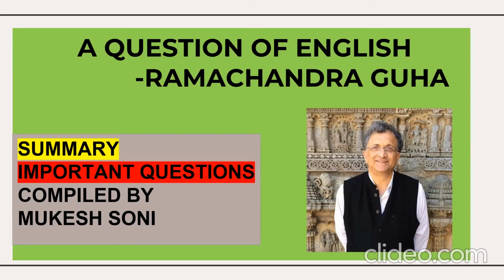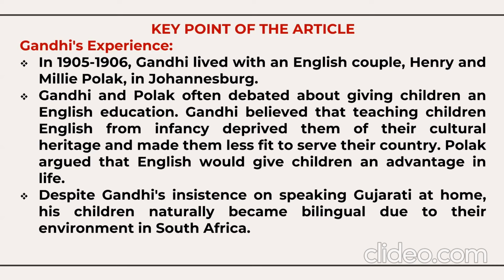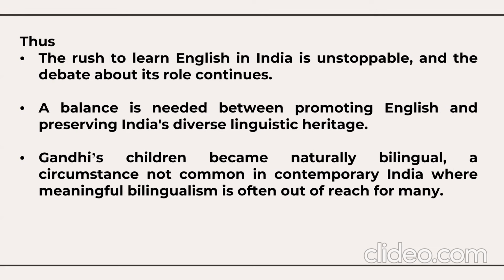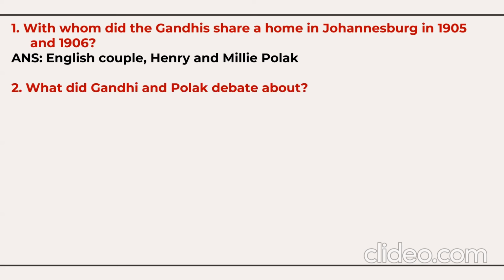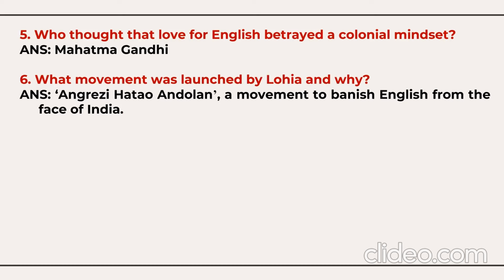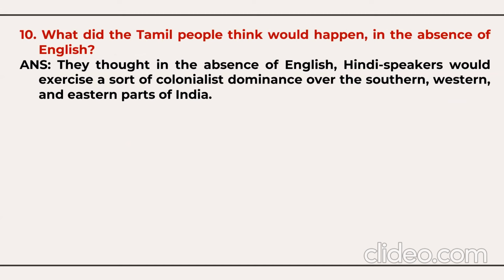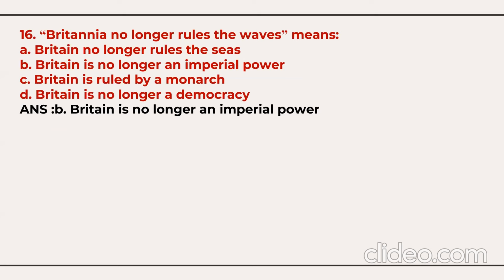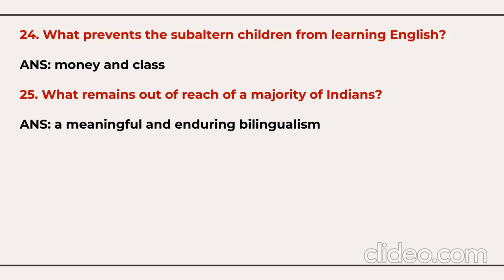A Question of English - by Ramachandra Guha: BCU:2nd Sem. BCA/B.Sc.Generic English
BCU:2nd Sem. BCA/B.Sc.Generic English:A Question of English - by Ramachandra Guha
*BCU-II Sem. BCA/B.Sc.-Generic English*
*REGARDS*
*MUKESH SONI*